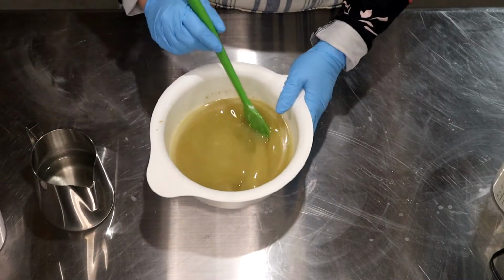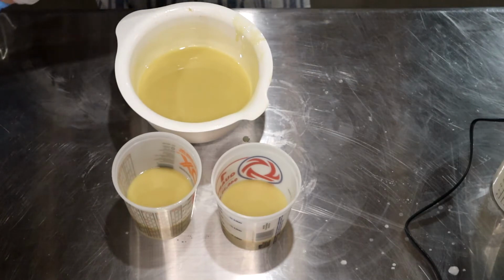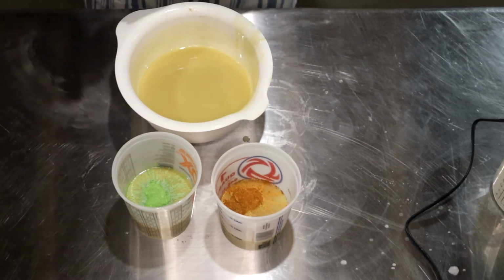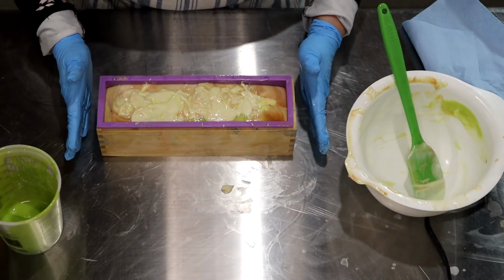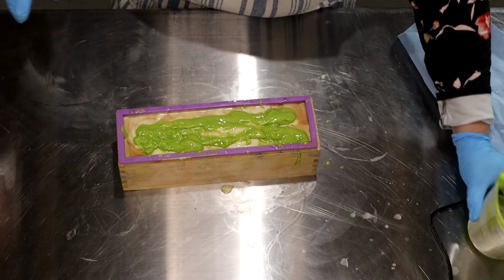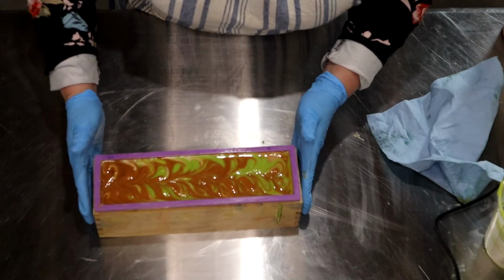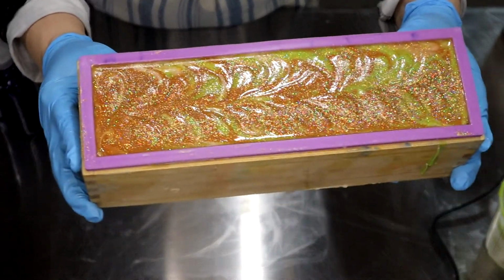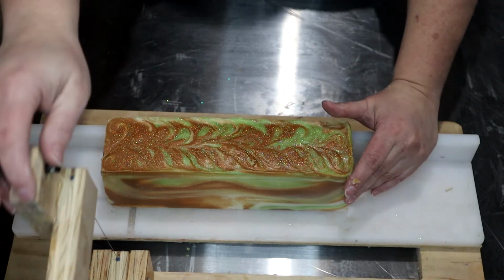From Scratch Cold Process Soap Making and Cutting | Champagne Pear | 2021 New Year Soap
Hey Everyone and Welcome to Skin Candy's very first video!

This soap will be available on our shop January 23rd 1 PM MST
Shop Our Site:
The last Saturday of the month we will be releasing the scent of the month and our birth stone soaps. We also have tons of other products available all month long that are amazing!
Products used:
Recipe Used in this Video
Coco Butter 10%
Palm Kernel Oil 13%

Superfat 5%
Lye Concentration (Lye Strength) 27.182%